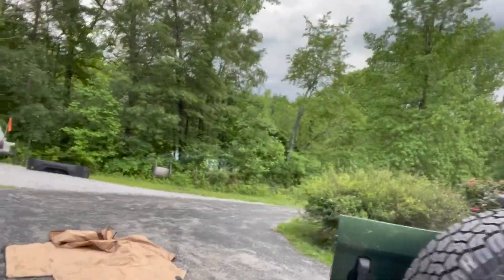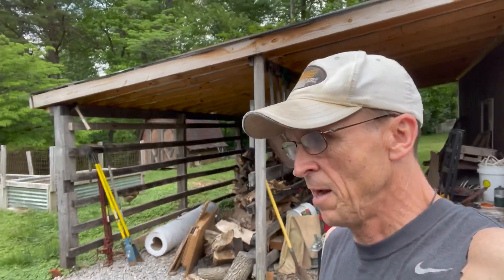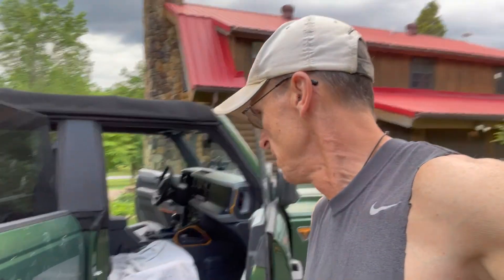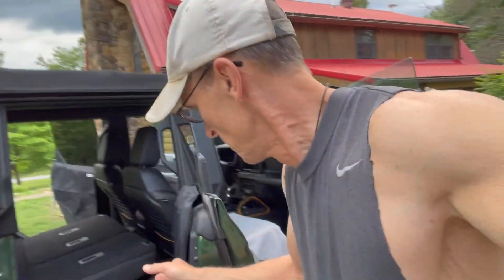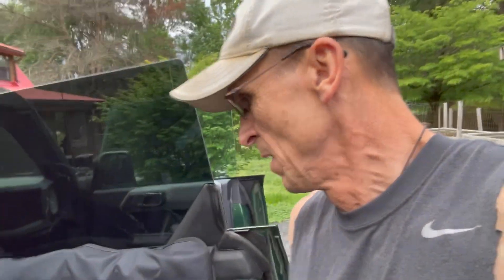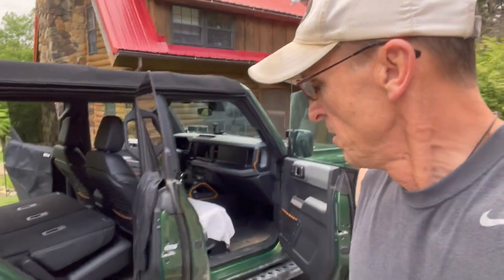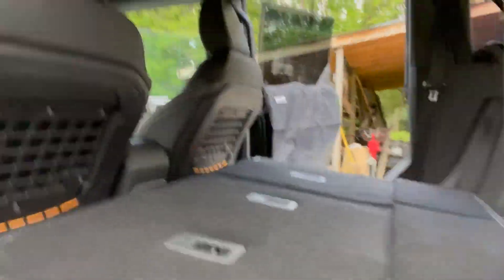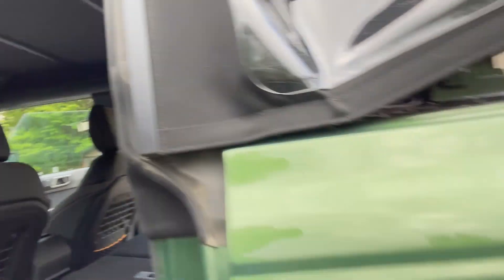Dog Hair Removal Hack | Easiest Way to Remove Dog Hair From Your Vehicle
Links to Products I Use and Recommend:
Dog Cargo Liner
Car Door Protector
 - Broncbuster Tie Rod BusterBrace Set
 - Broncbuster BroncBushing
 - Broncbuster Rear Shock Skids